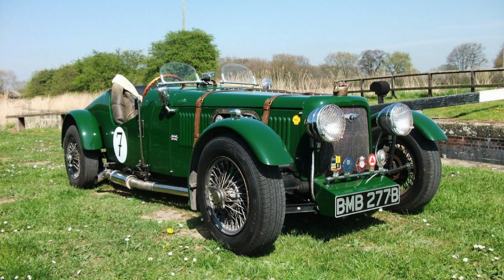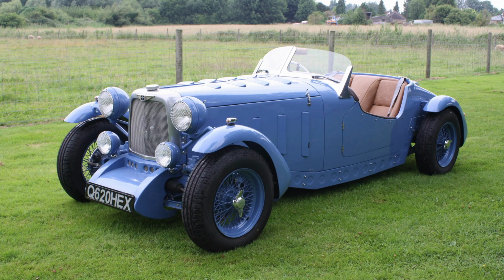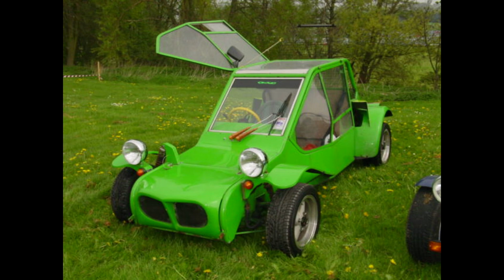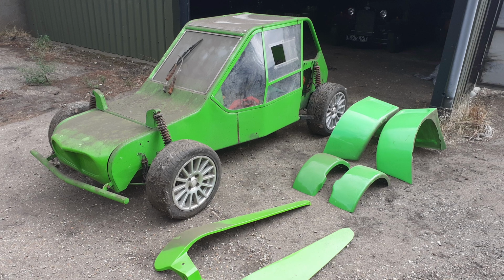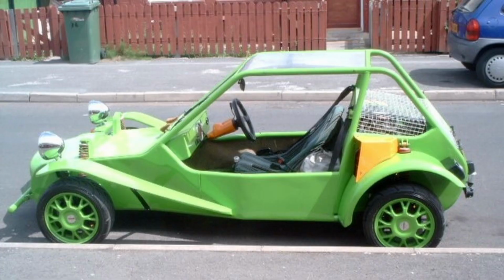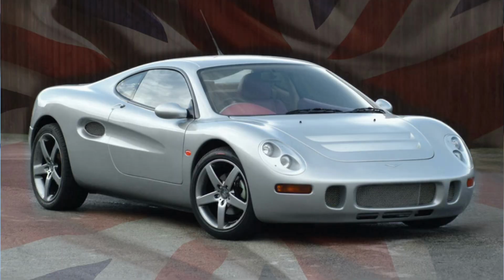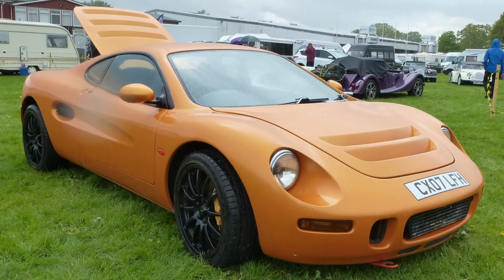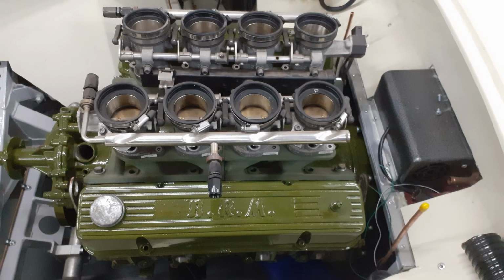Kit Car Chat #1 with Chris Hollier - Kit Car Builder, Designer, Manufacturer, Magazine Editor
For a lot of kit car enthusiasts just completing one build would be considered a great life achievement.
But imagine if you got involved with 130 builds!
Then add to that designing and bringing to market your own kit car?
And for a finale becoming editor of Kit Car magazine?
Sound far-fetched?
Well, it isn’t, it’s the incredible story of Chris Hollier, who we managed to track down for a great web chat.
Being asked for machine gun mounts to be fitted is just one of his great stories.

From starting his working career in vehicle maintenance which moved quickly into classic cars, to have a light bulb moment at a 1980’s kit car show, to alcohol-triggered chassis design brainstorming sessions, to heading up the publishing of a magazine, to now revisiting some of his early builds and also seeing his version of where history could have taken the Cobra without Carroll Shelby’s involvement.

Join Trevor in this video for a great Kit Car Chat, and perhaps consider becoming one of our YouTube subscribers.